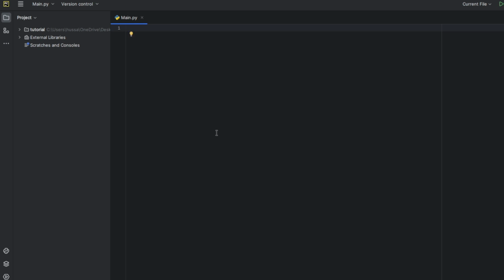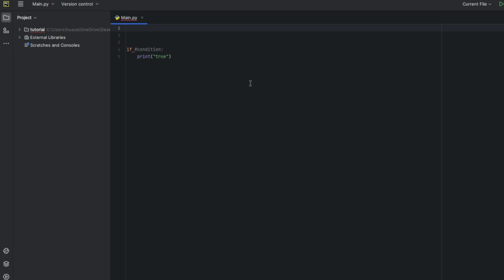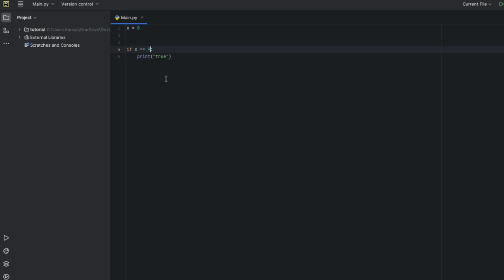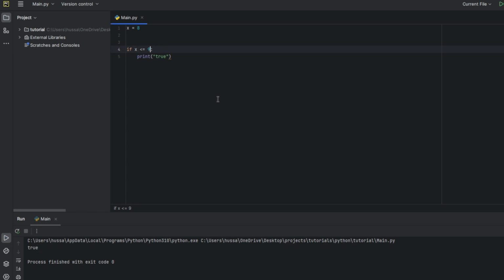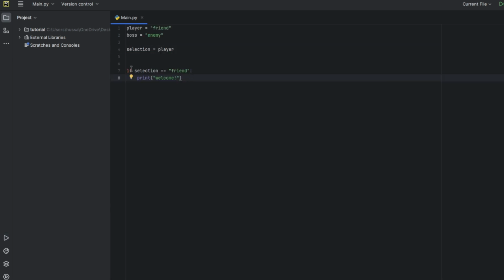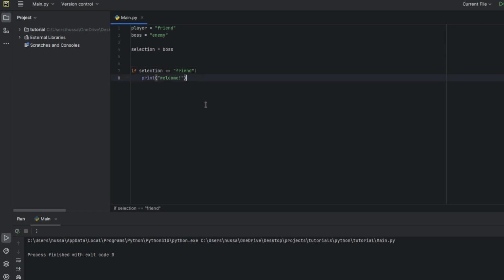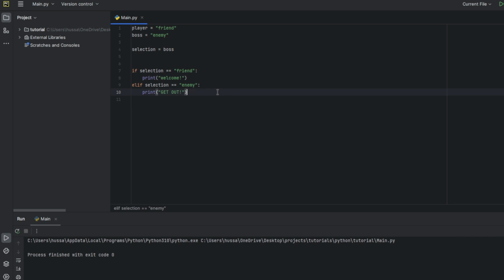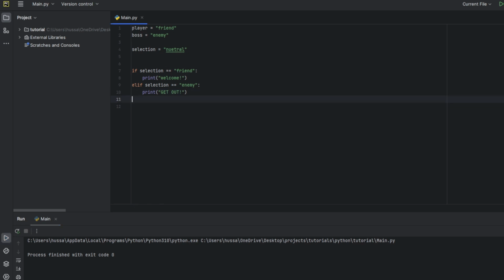python introduction for beginners: if statements and conditions - ep4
Welcome to a new python introduction series remake were I will be teaching python for absolute beginners from the start to finish. I will also be giving some exercises in between to cover everything that we have learnt.